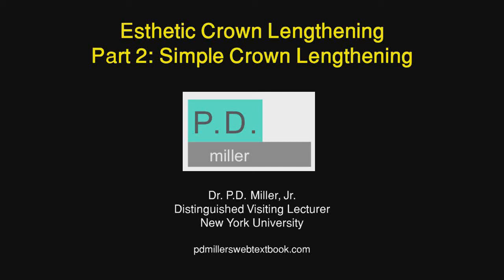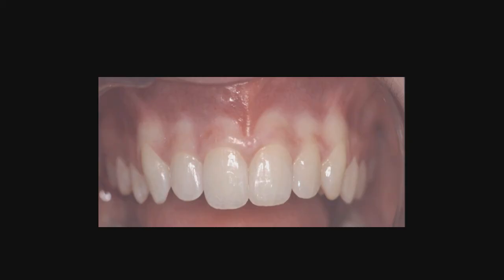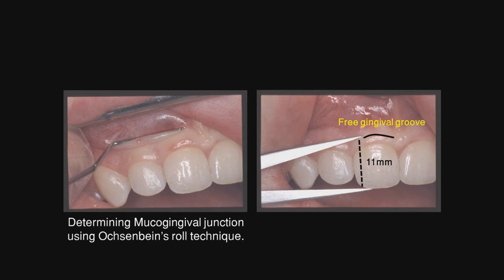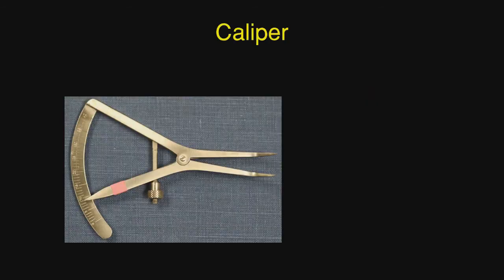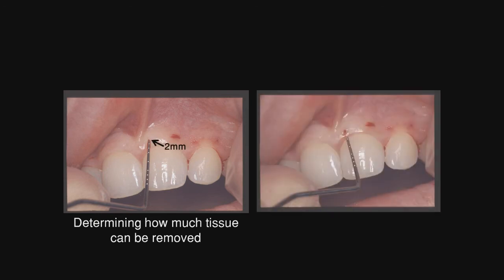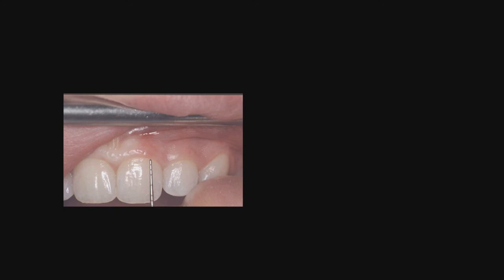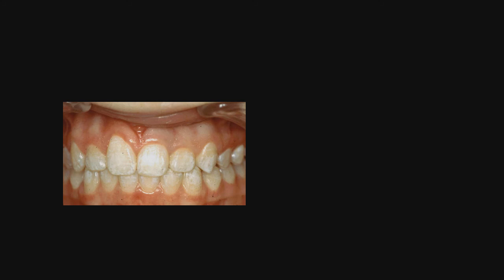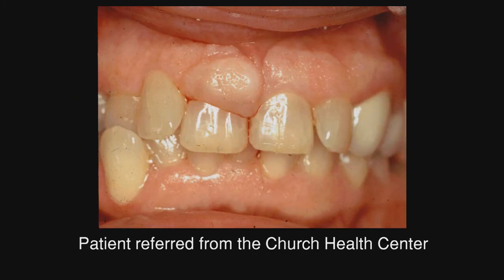Lecture #21 – Esthetic Crown Lengthening Part 2: Simple Crown Lengthening